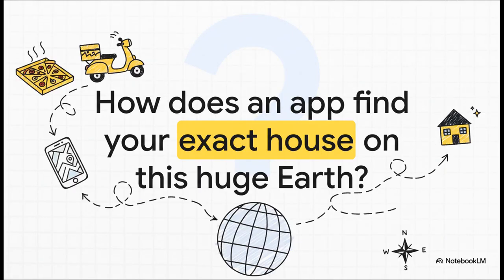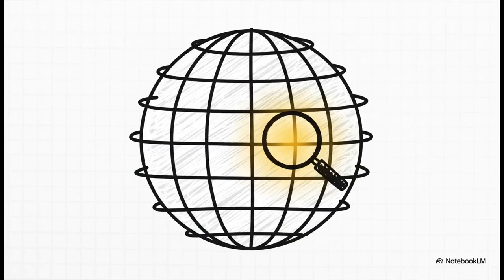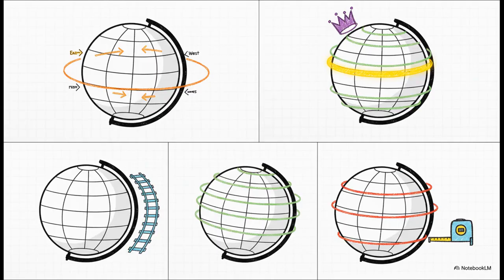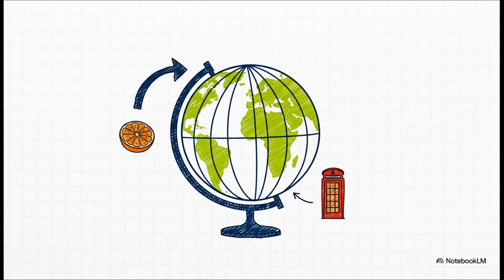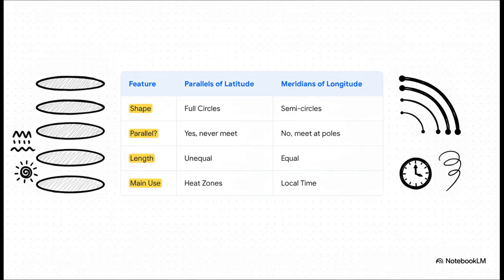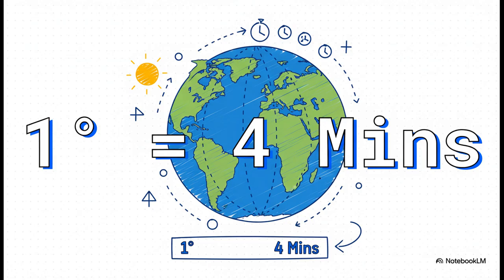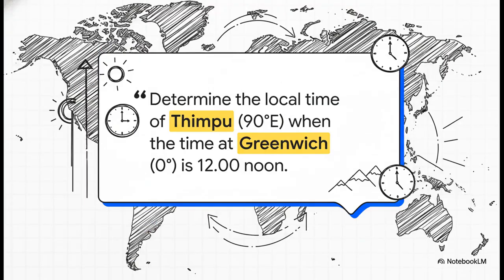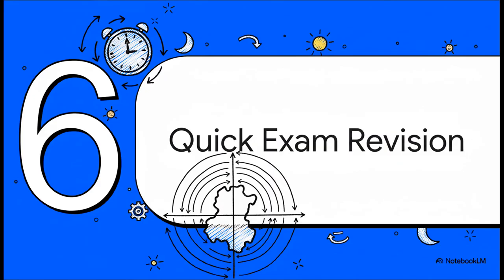Latitude, Longitude and Time | Class 11 Geography Chapter 3 | CBSE NCERT | Quick Revision in 7 Mins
⏰ TIMESTAMPS:
00:00 Intro
00:23 The Secret to Finding Any Location on Earth
00:54 Understanding Latitudes: The Sleeping Lines
01:54 Understanding Longitudes: The Standing Lines
02:59 Key Differences: Latitudes vs. Longitudes
03:32 Longitudes' Secret Superpower: Time Zones
04:09 The Golden Rule of Time Calculation
04:54 Solving a Time Zone Problem: Step-by-Step
06:17 Indian Standard Time (IST) Explanation
07:11 Homework Assignment